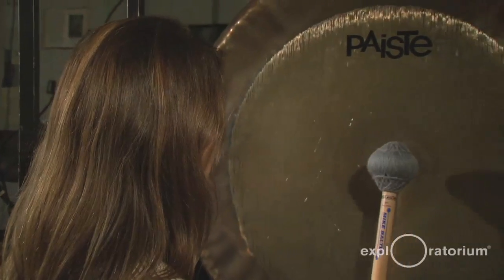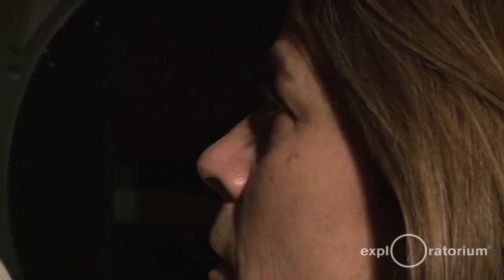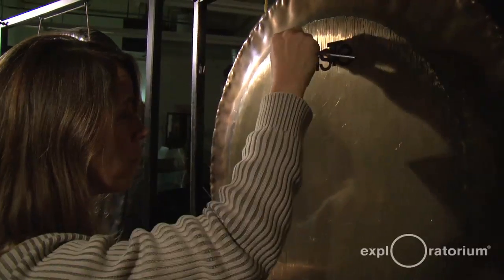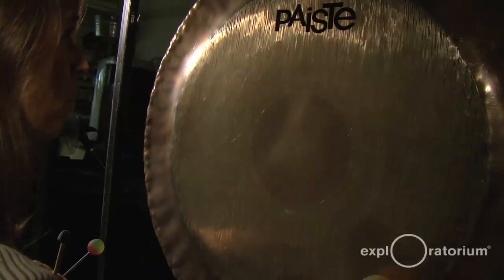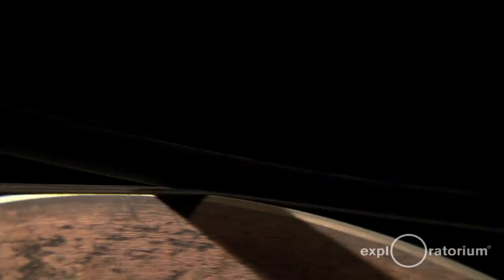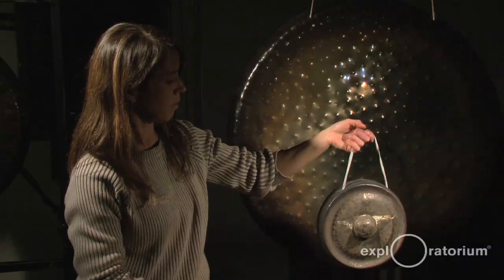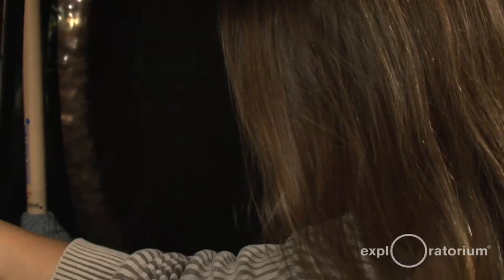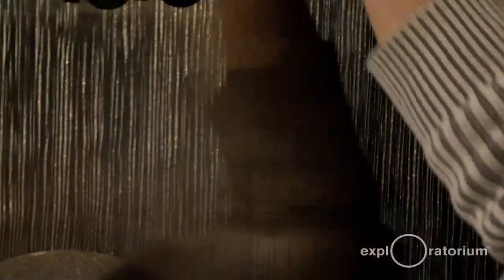The Gong Show - Exploring Metal | Science in the City | Exploratorium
Join musician Karen Stackpole as she illuminates the science, history, and construction of gongs, tam-tams, and metallophones. In her studio, we will learn about how gongs are made by using heat, cold water, and a tempering process. Karen will also discuss contemporary uses of gongs and some of her current work.

To view the Exploratorium's full Science in the City series,